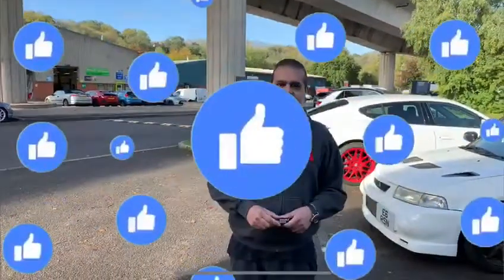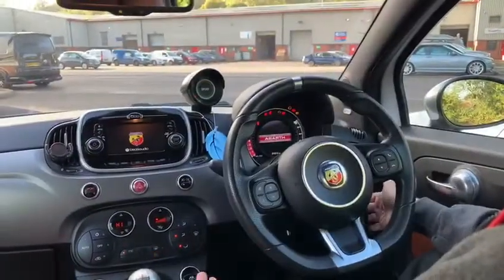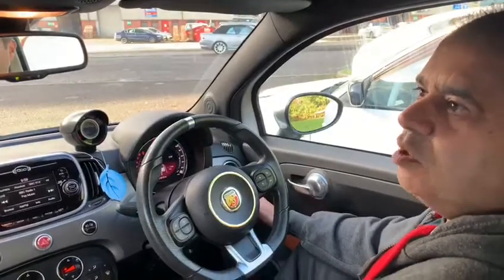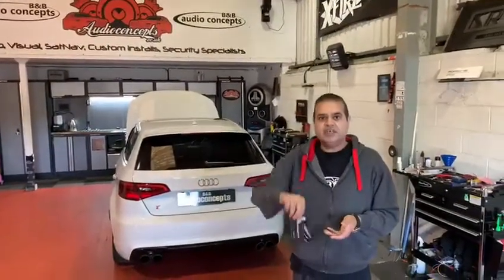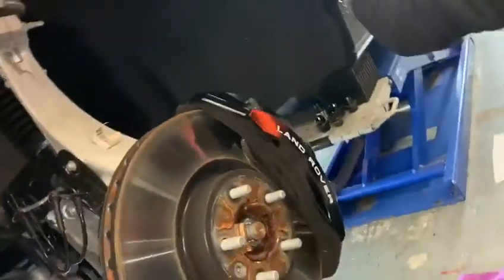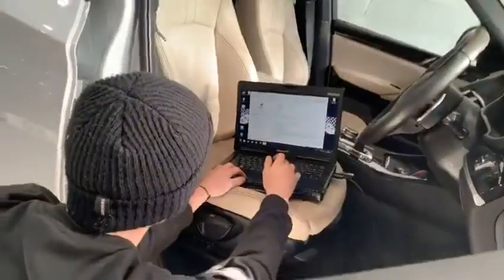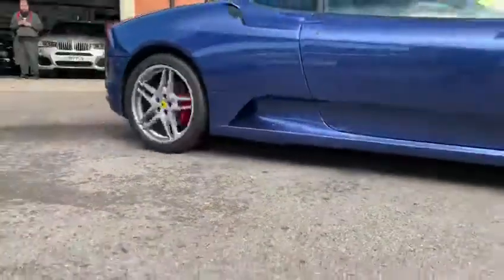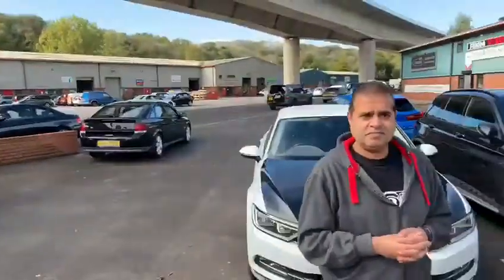B&B Audioconcepts October Projects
Who are B&B Audioconcepts - Cardiff
So we are B&B (BIG BASS) Audioconcepts, we are specialists in Vehicle Customising, Vehicle Modifying and Vehicle Upgrading anything that moves, whether on land or sea. B&B Audioconcepts has a professional team of staff who are highly experienced in carrying out Car Audio and Car Security installations for all types of vehicles. Each member is highly skilled in carrying out the Installation Services we offer to a very high standard to ensure that each customer gets the best out of their new installation(s). B&B Audioconcepts offer full vehicle customisation from, Vehicle Wrapping, Engine Tuning, Window Tinting, Bodykit Fitting, Alloy Wheel Refurbishment. Get in touch for more details to see how we can take your vehicle/motorbike/boat/yacht to the next level.